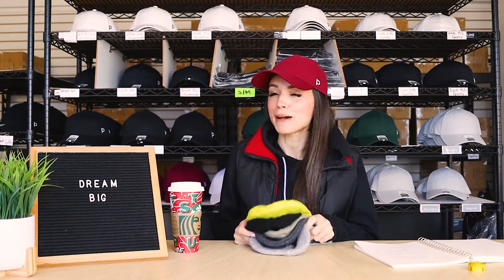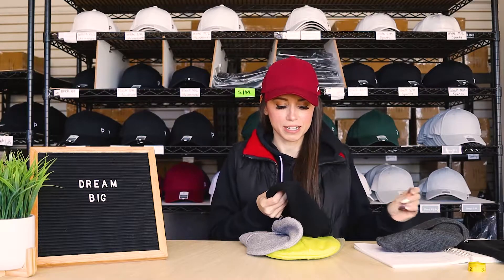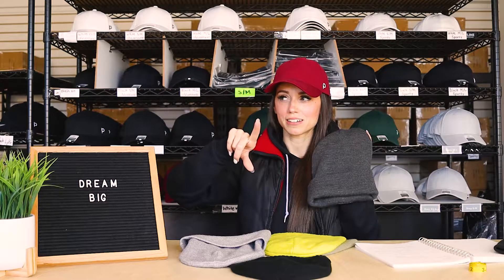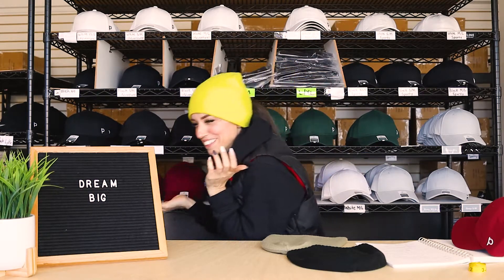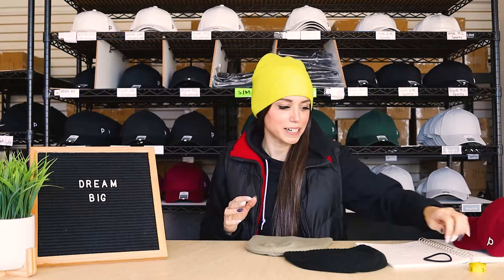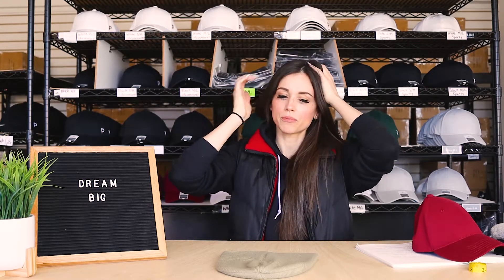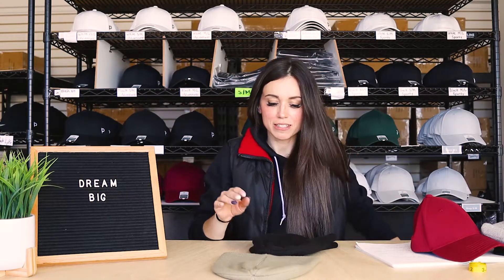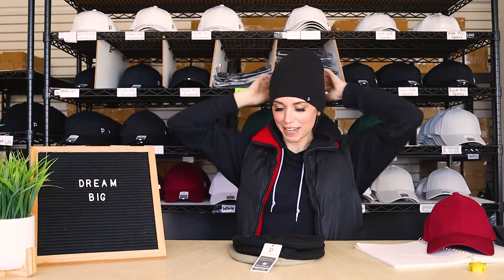STUDIO VLOG #2 - How We Designed The Beanie!!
Hi there!! 😊 Welcome to our second studio vlog where we explain how we created prototypes for the Ponyback Beanie and share the details of the journey from first idea to the final beanie that so many of you have in your homes!  😍🤗 (Believe me, it was quite the journey!)

Become a Ponyback VIP to get special offers, first dibs on new releases, and more!